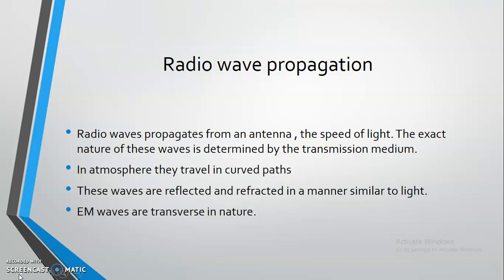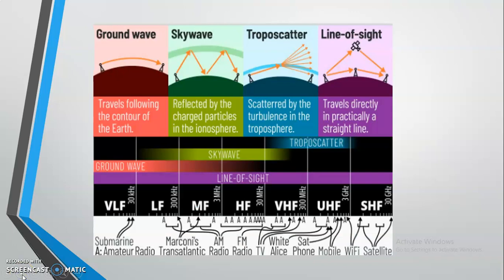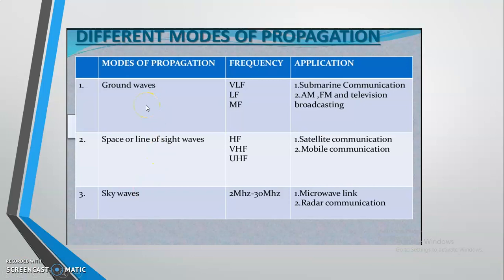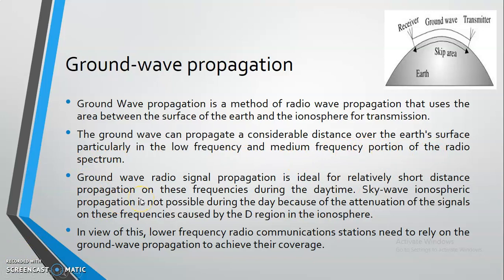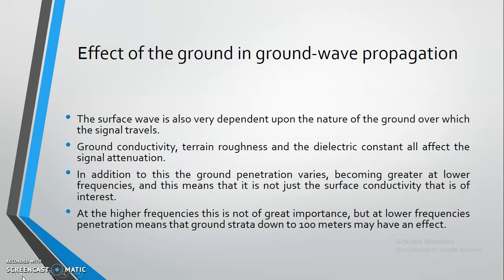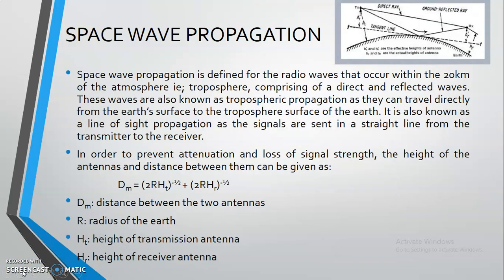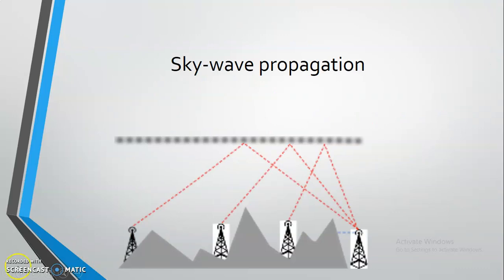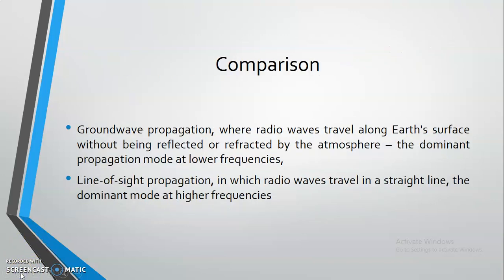Modes of propagation